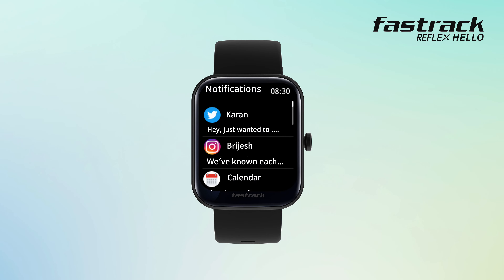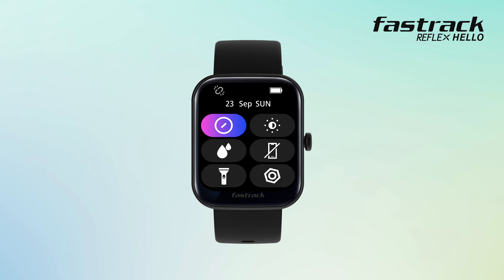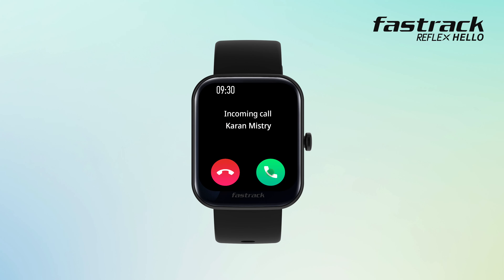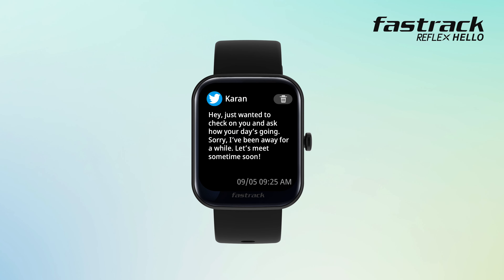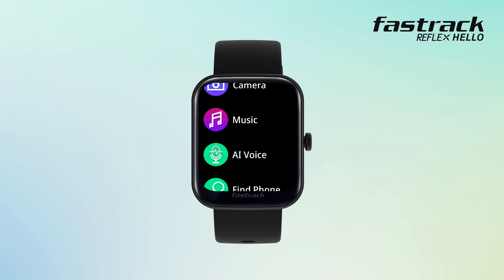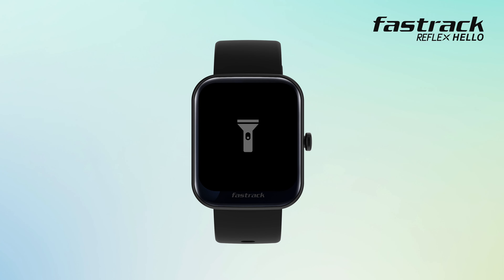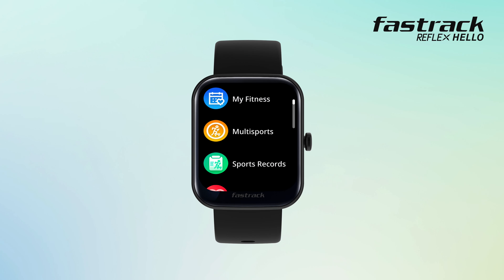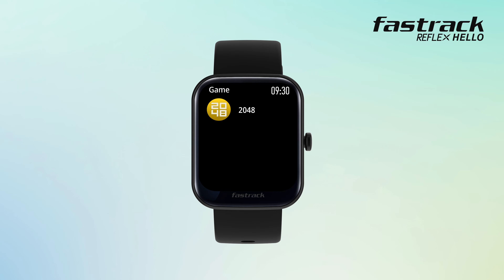Fastrack Reflex Hello Watch Navigation